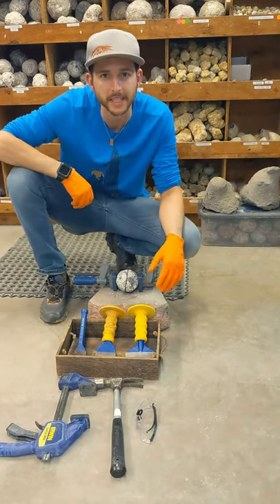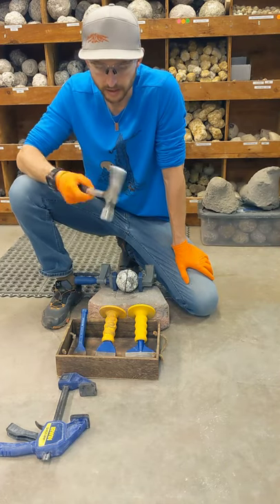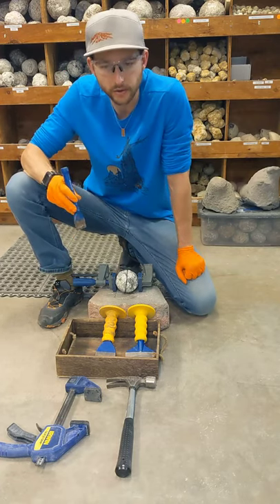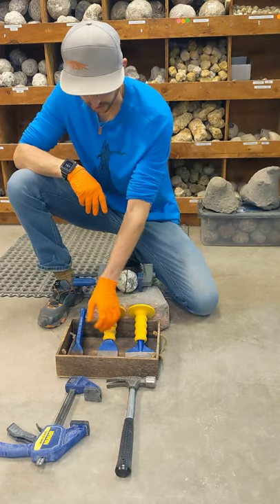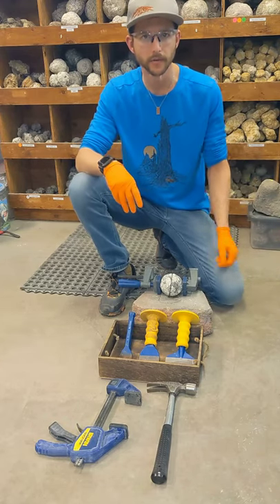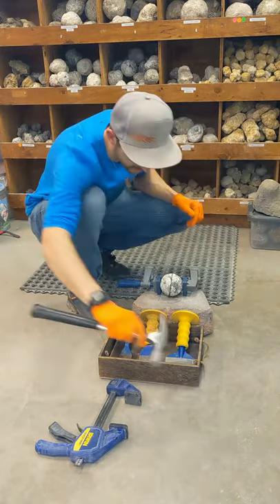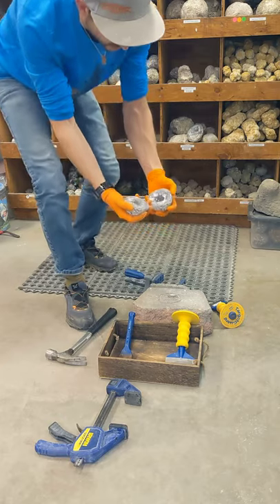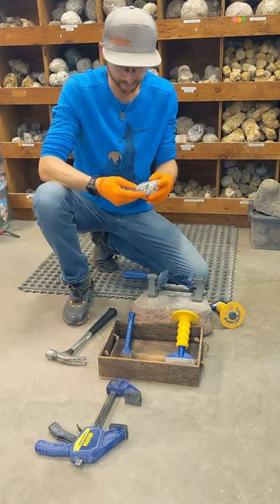How to crack open a Geode tutorial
How to crack a Geode with a hammer and chisel.

Dremel clamp